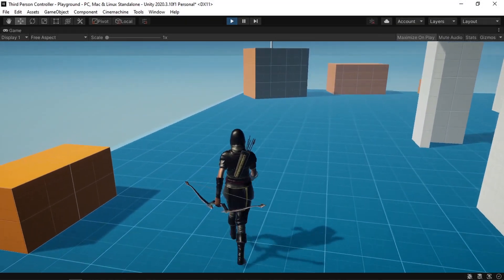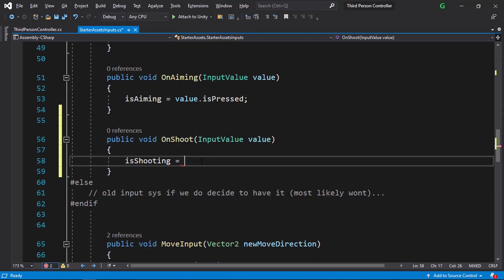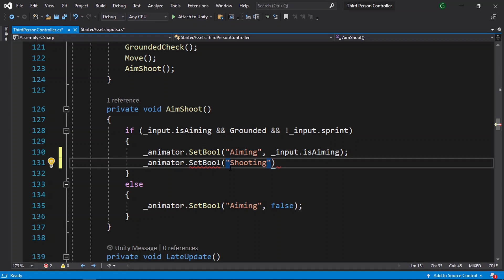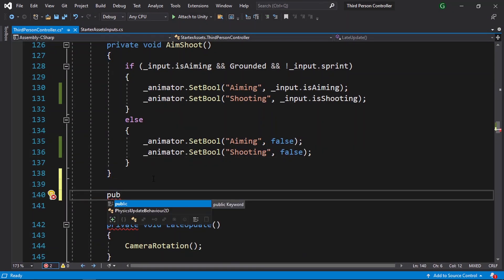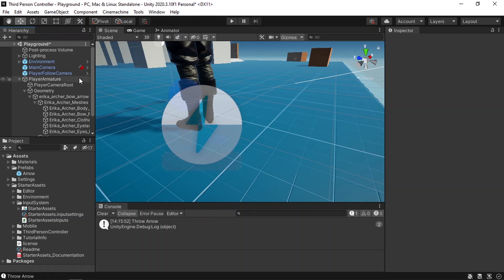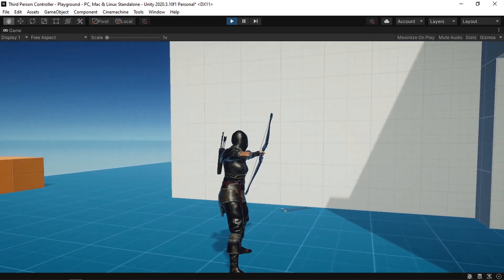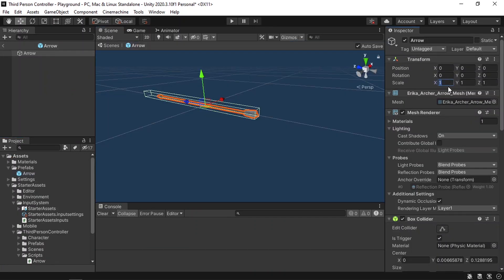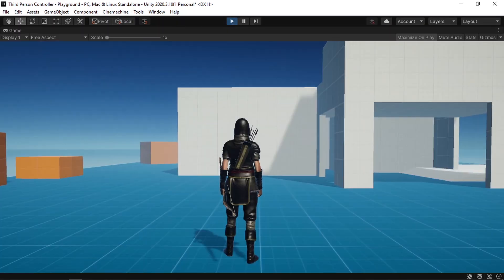Third Person (Archery / Bow and Arrow) System in Unity - Part 2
In this video, we're gonna Finish the Archery / Bow and Arrow System for a Third Person Controller!